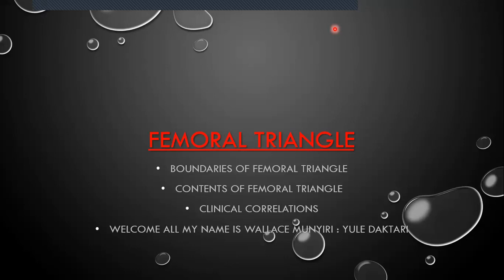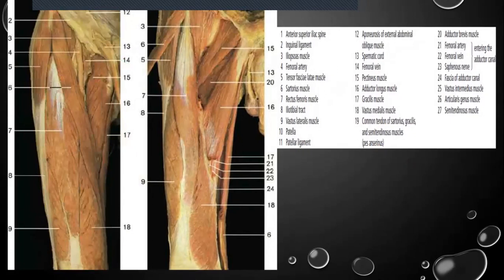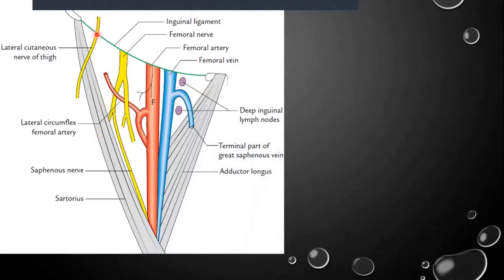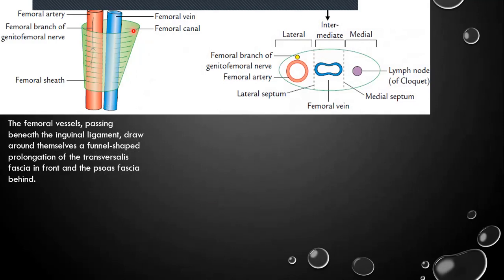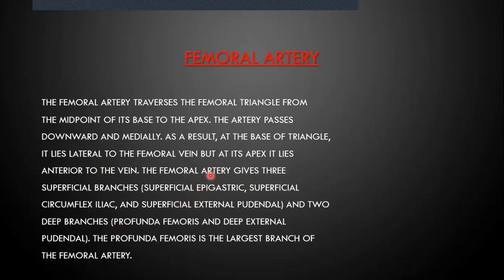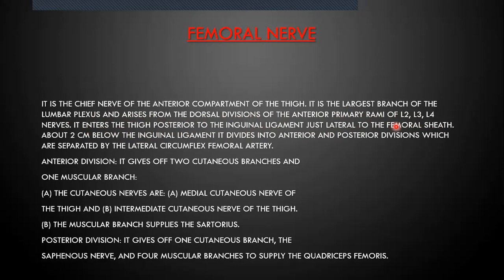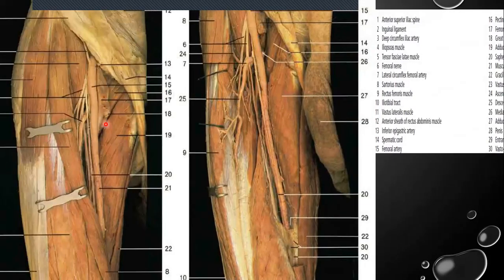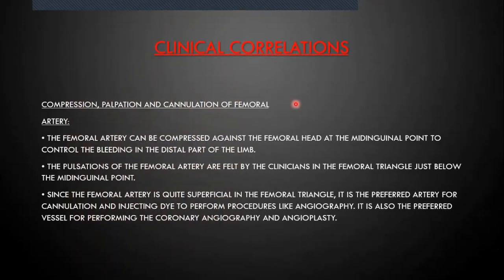FEMORAL TRIANGLE ANATOMY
BOUNDARIES
CONTENTS
CLINICAL CORRELATIONS